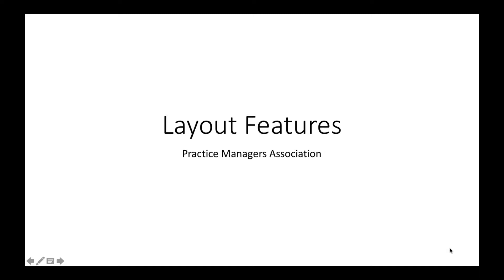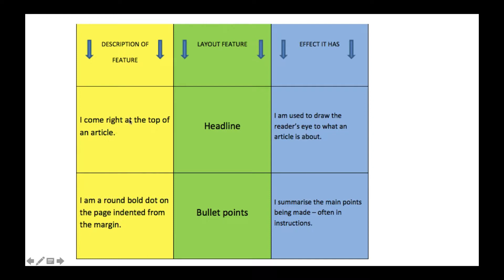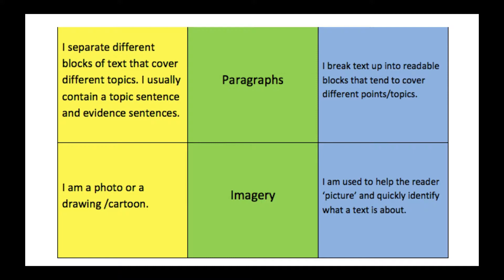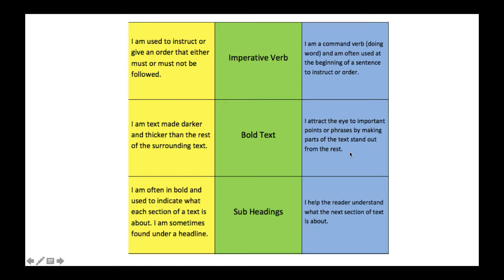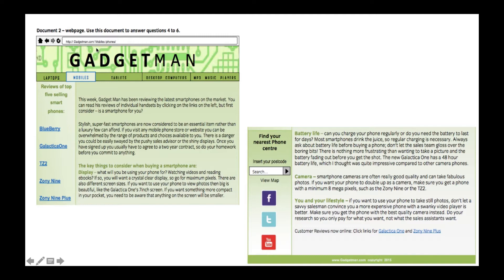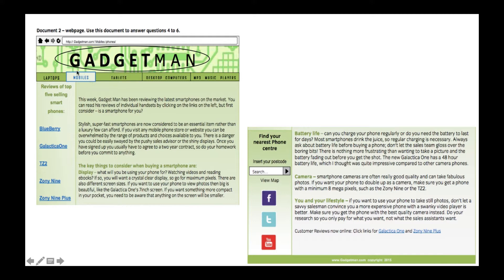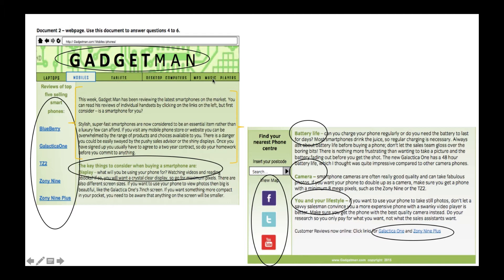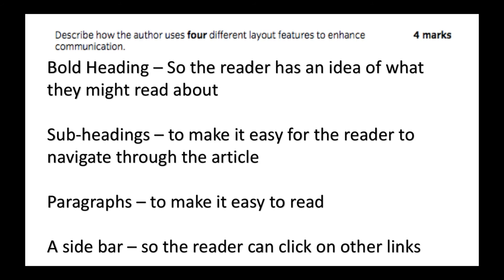Functional Skills Reading: Layout Features for City and Guilds Exams (Old Spec before 2019)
This video goes through different layout features in source documents in order to answer questions on the City and Guilds Functional Skills English Reading paper.